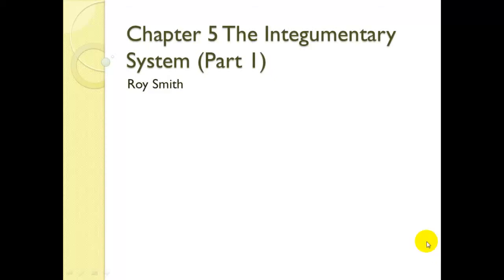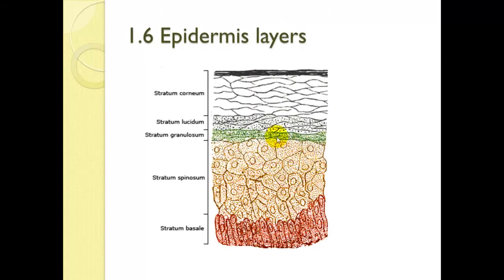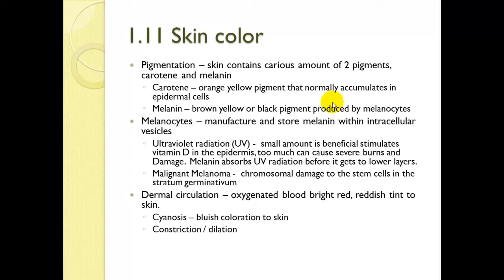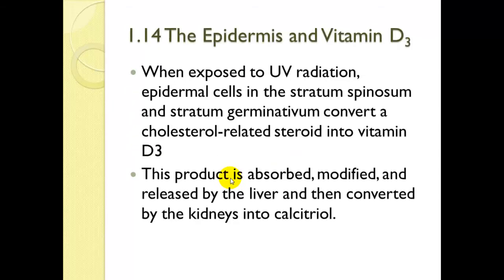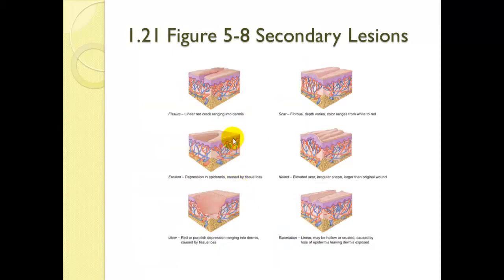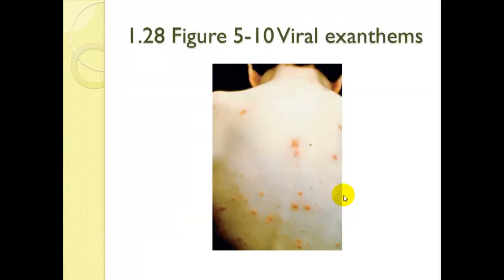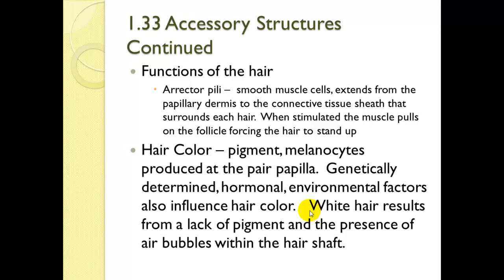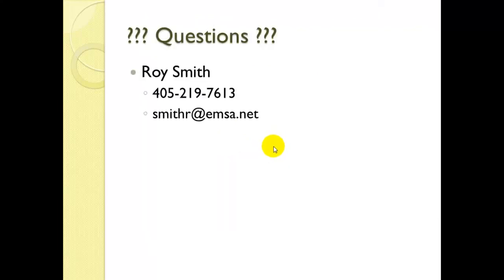Chapter 5 The Integumentary System Part 1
The Integument